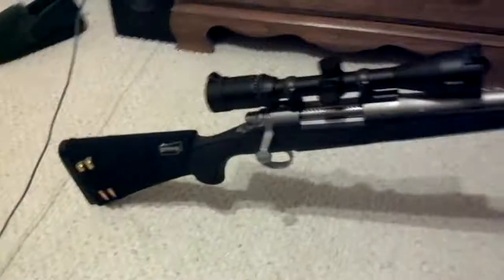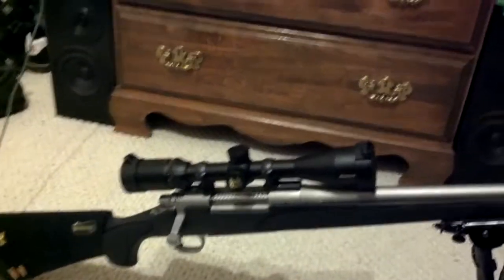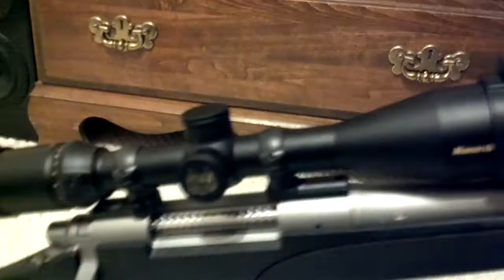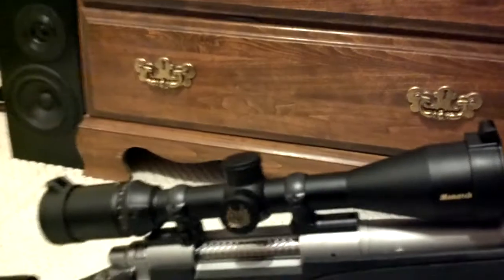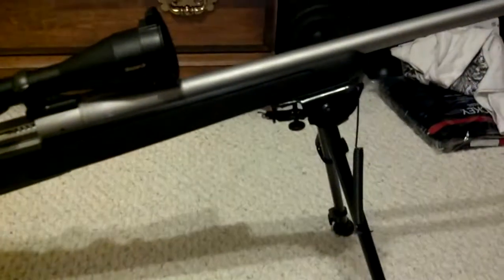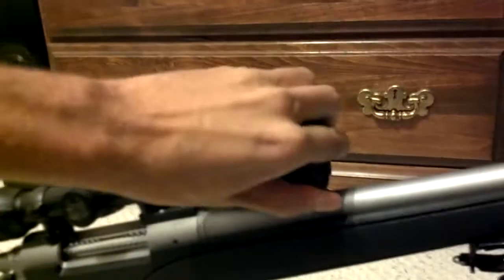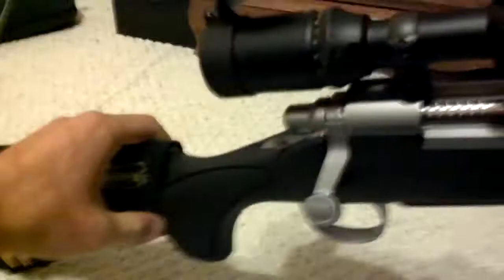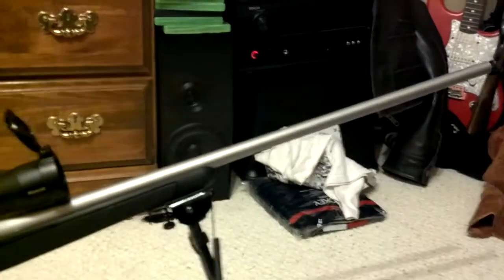Fallow up to 7mm rem mag